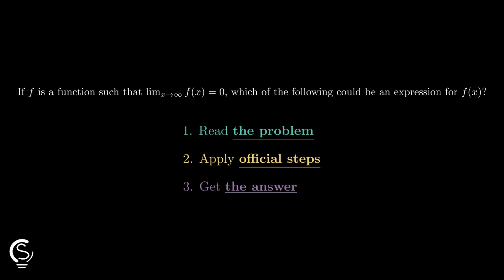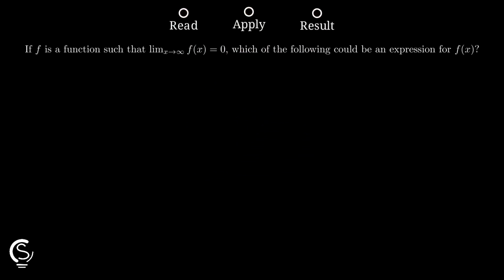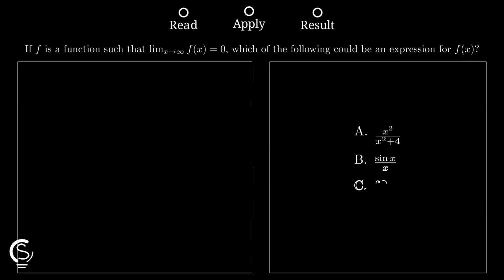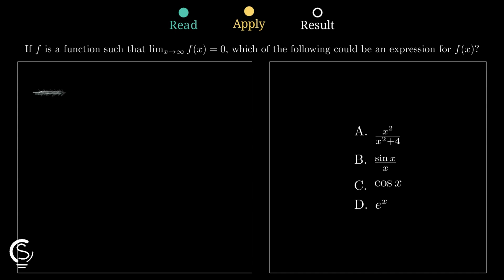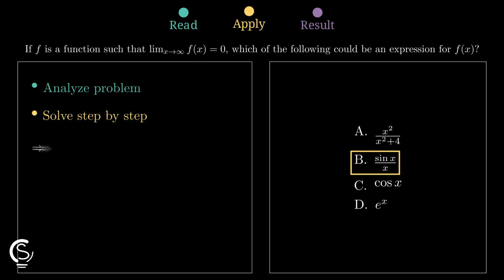2023 AP Calc BC Question 14 - Limits at Infinity and Squeeze Theorem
Detailed step-by-step solution for the 2023 AP Calculus BC Question 14 focusing on Limits at Infinity and Squeeze Theorem. We analyze the behavior of various functions as x approaches infinity to determine which expression results in a limit of zero. In this problem, we evaluate the limit as x approaches infinity for several functions: f(x) = x^2 / (x^2 + 4), f(x) = sin(x) / x, f(x) = cos(x), and f(x) = e^x. We apply the Squeeze Theorem to prove that sin(x)/x approaches zero, while identifying why the other options result in limits of one, infinity, or do not exist due to oscillation. Want more AP practice?